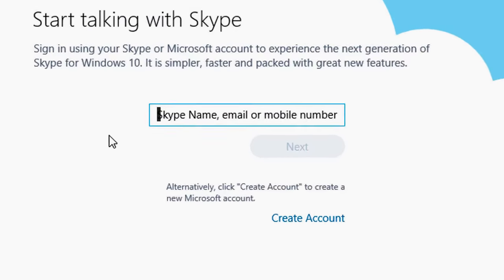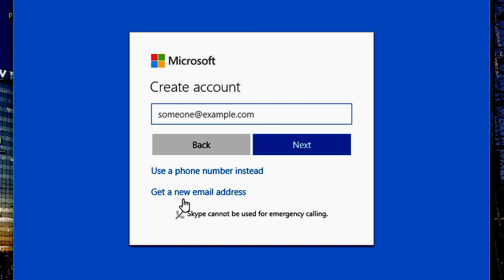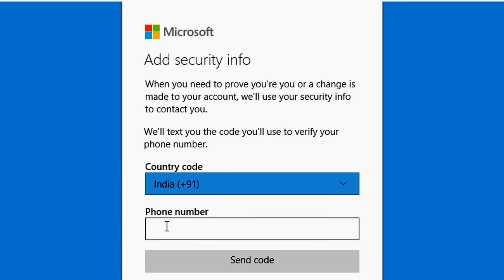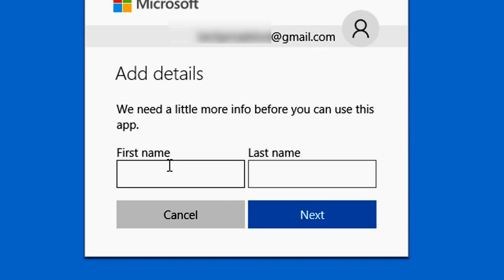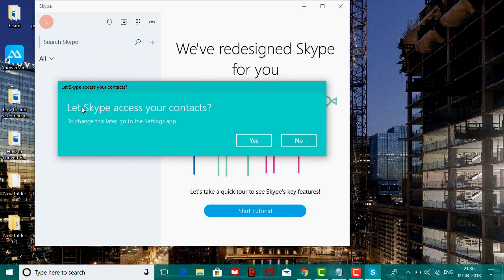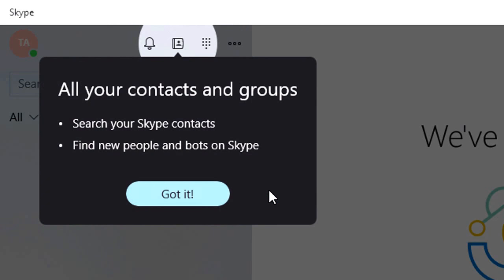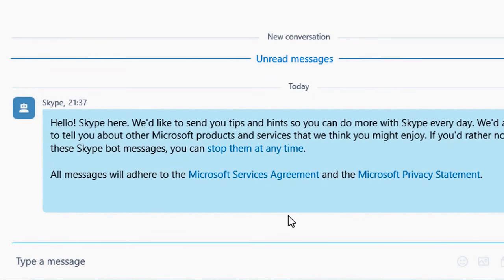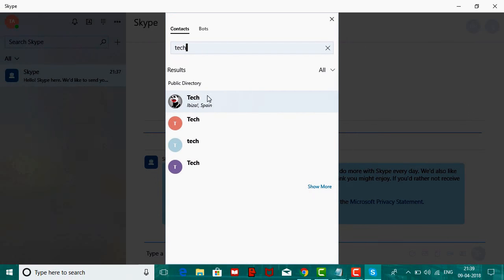How to Use Skype | create a Skype account step by step